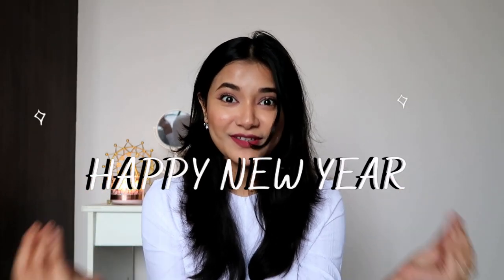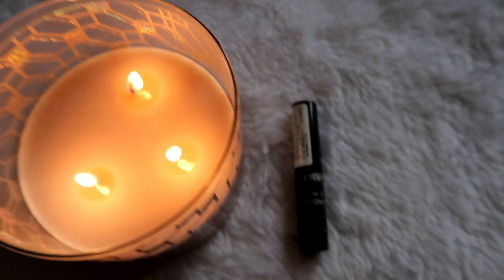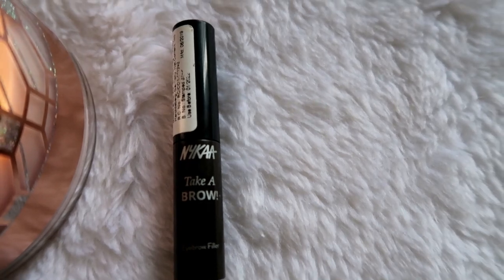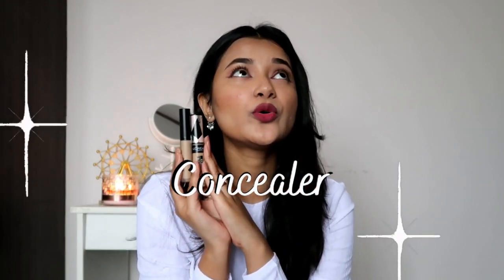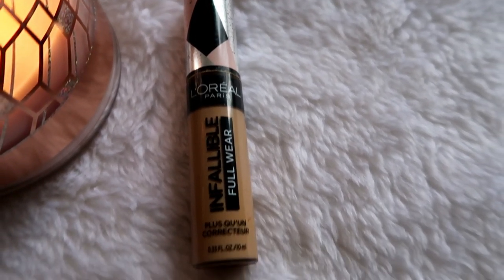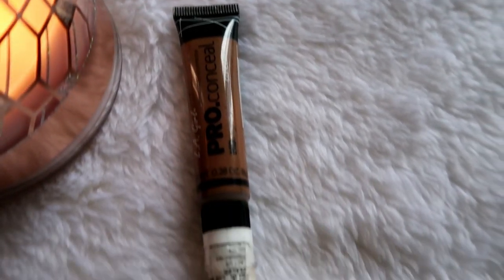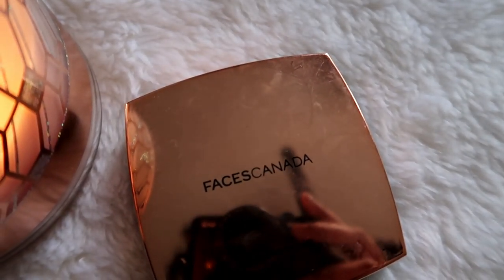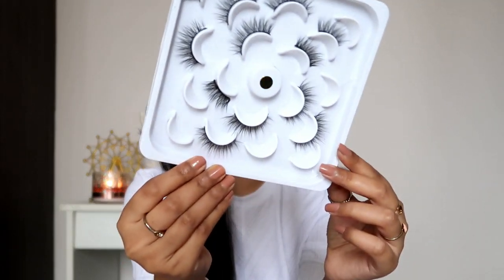The only MAKEUP you need!! Makeup Capsule Collection 2021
Hey Guys!! Sharing Makeup Capsule Collection for Jan 2021.

Timestamps:
03:29- 06:40- Eyebrow
06:41- 08:11- Primer
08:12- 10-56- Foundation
10:57- 14:04- Concealer
14:05- 17:03- Contour
17:04- 17:23- Bronzer
17:24- 19:19- Blush
19:20- 21:25- Highlighter
21:26- 22:31- Setting Powder
22:33- 27:39- Eye Makeup

Products mentioned:
Nykaa Take A Brow! Eyebrow Filler Powder - Coco Raven

PAC SuperBrowww Palette X4 - 01 Arch My Brows (2gm Each)

L.A. Girl Pro Conceal HD - Toast

L'Oreal Paris Life's A Peach Powder Blush - Peach Addict

Faces Canada Ultime Pro HD Finishing Touch Setting Powder

BECCA Shimmering Skin Perfector Pressed Highlighter Mini - Champagne Pop

NYX Professional Makeup Love Lust Disco Epic Ink Liner – Black

SUGAR Kohl Of Honour Intense Kajal - 01 Black Out (Black)

Hope you enjoyed. Let's chat on Instagram.

Copyright:- Everything in this video was created by me (Akriti Ranjan) unless otherwise stated. Kindly do not use anything from this video(photos or other content )without permission